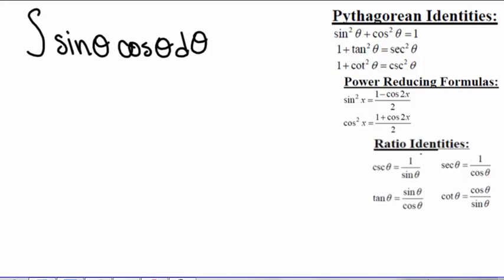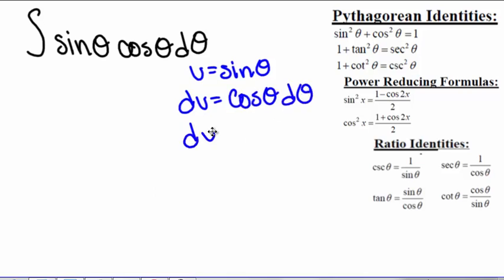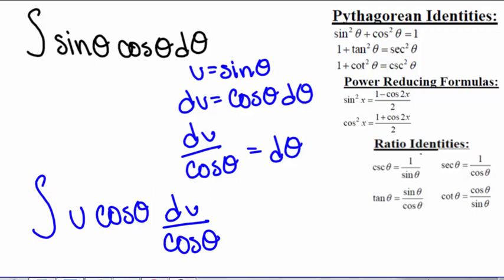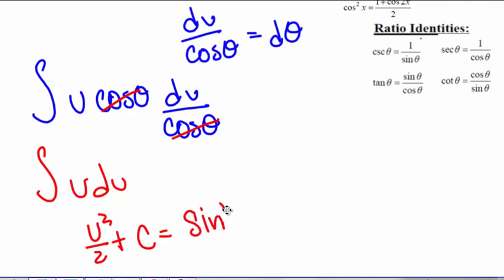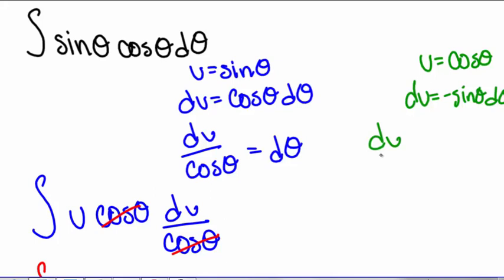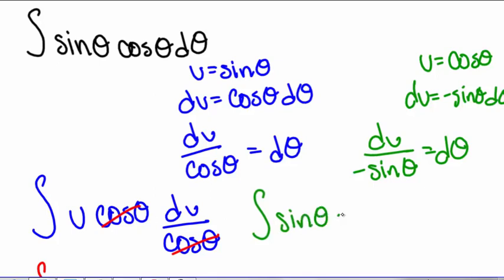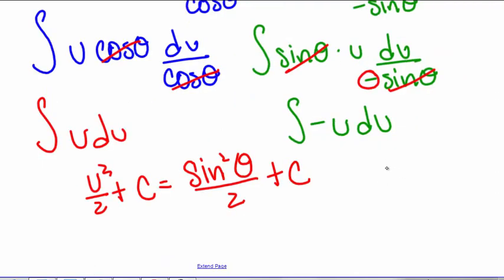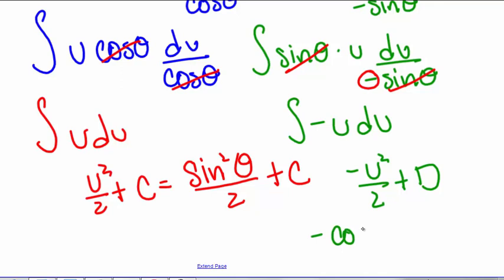Odd Powers of Sine and Cosine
Examples of evaluating integrals involving odd powers of sine and cosine.